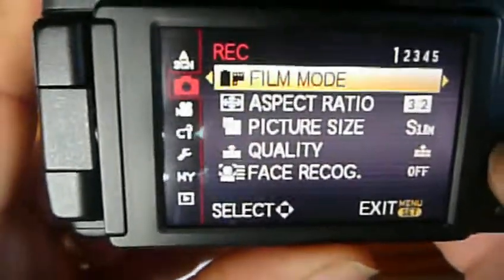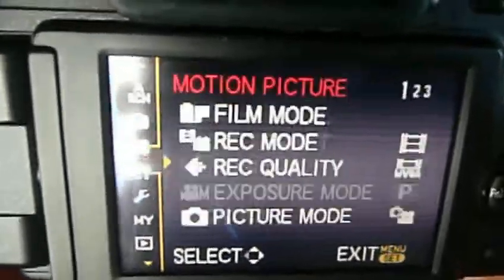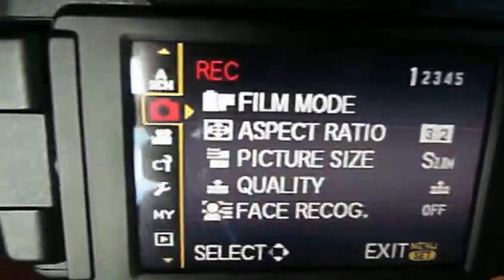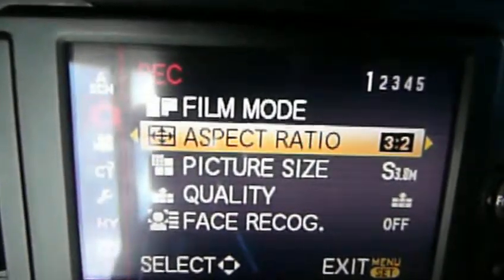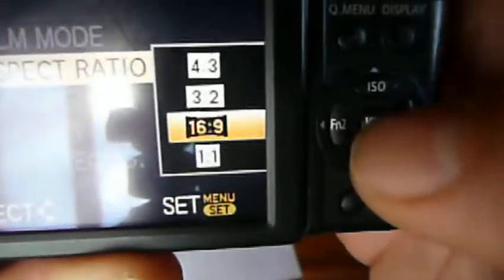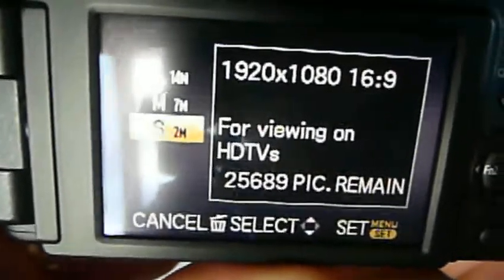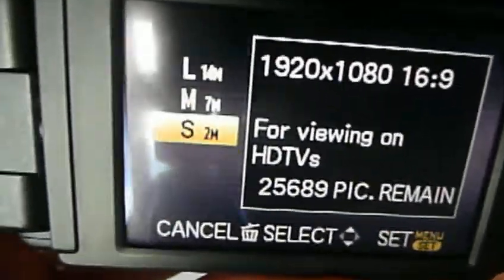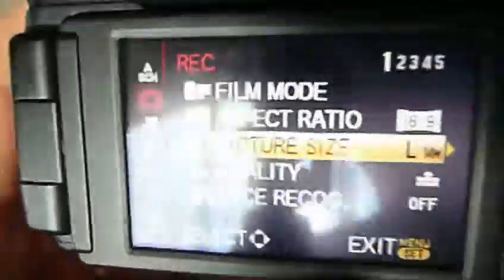GH2 Intro (13of21) Learn in a minute 2015-2016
13. Aspect ratio and picture size of photo